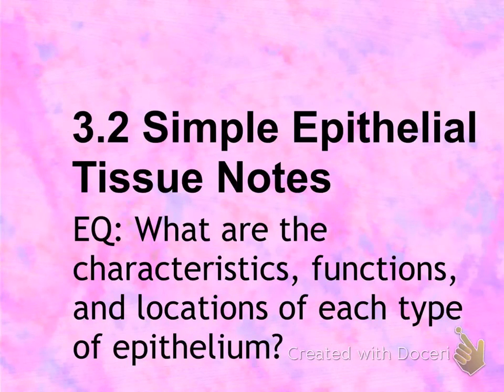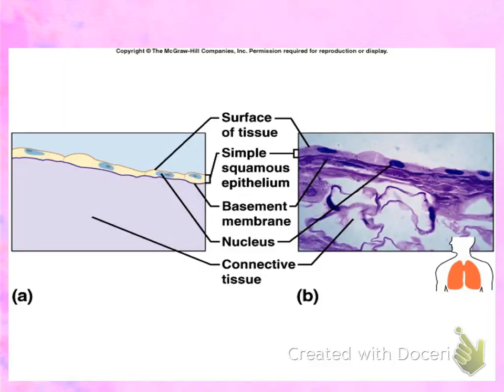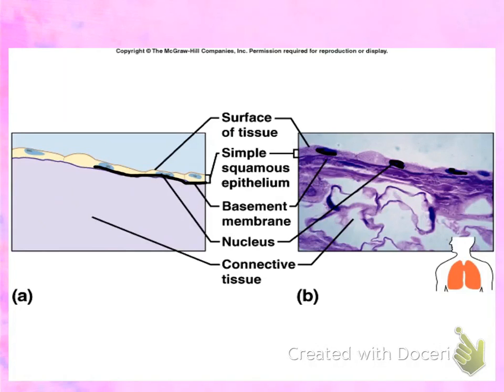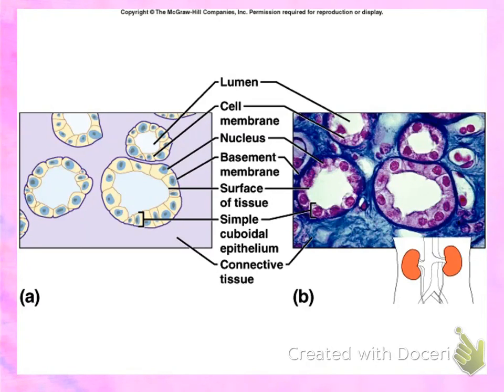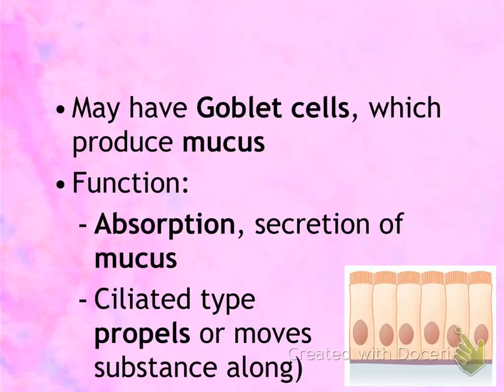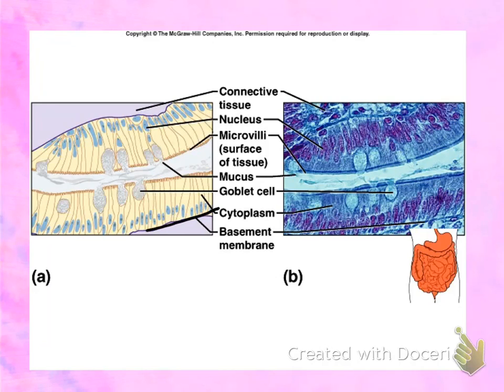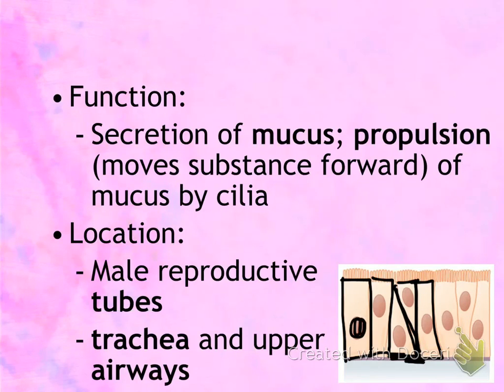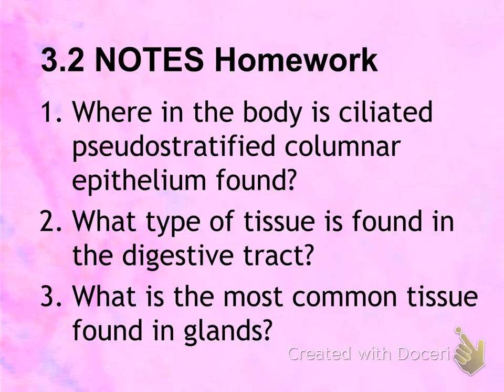3 2 Notes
Simple Epithelial Tissue Notes